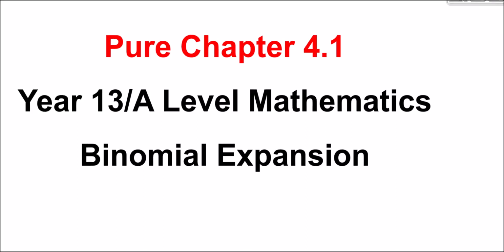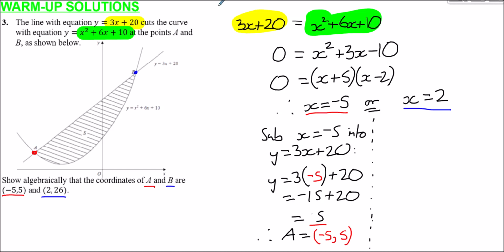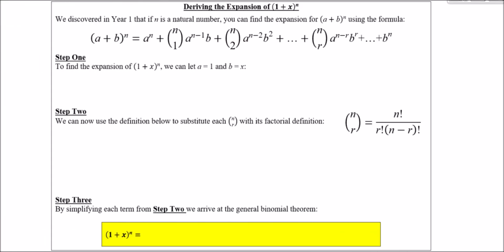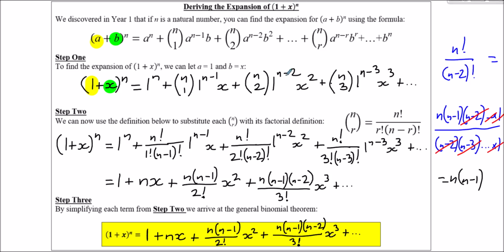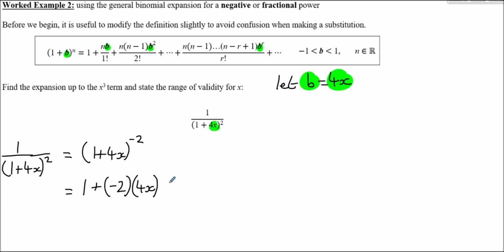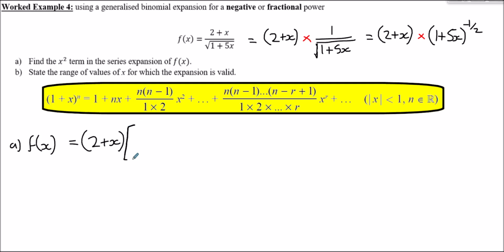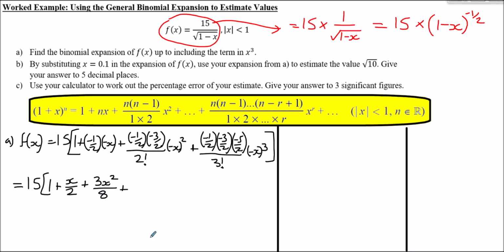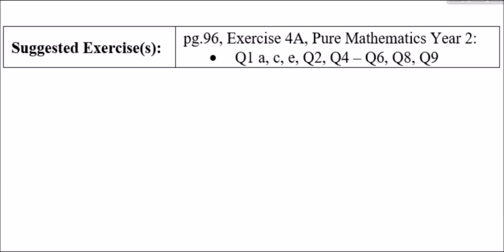Year 13/A2 Pure Chapter 4.1 (Binomial Expansion)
In this introductory video on the binomial expansion we begin by recalling what we learned in Year 12. We then see how we can adapt the Year 12 version of the binomial expansion so that it can be used for fractional and negative powers.

This lesson is meant as preparation for Exercise 4A, page 96 of the Pearson Edexcel Pure Mathematics Year 2/A2 Textbook.

Introduction:                                        00:00
Solution to Warm-Up Q1:                     0:59
Solution to Warm-Up Q2:                     3:09
Solution to Warm-Up Q3:                     4:48
Solution to Warm-Up Q4:                     9:18

THE BINOMIAL EXPANSION FOR (1 + 𝑥)ⁿ
Introduction and derivation:             16:44
Further details:                                    25:40

Worked Example 1:                            28:04
Worked Example 2:                            31:23
Worked Example 3:                            35:41
Worked Example 4:                            40:03
Worked Example 5:                            46:08

Suggested Exercises:                        58:32